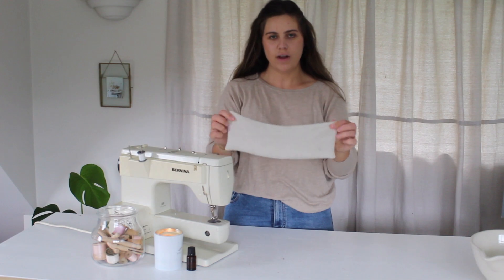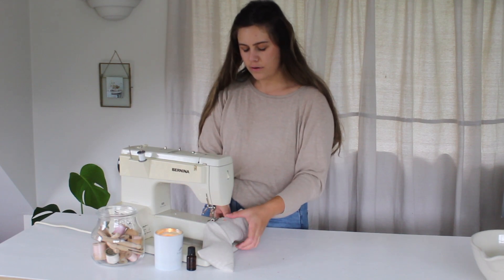How to Make a Heat Pack with Rice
Learn how to make a heat pack with just rice. Simple, quick sewing tutorial. These heat packs are perfect to help ease unwanted aches and pains from sports injuries, muscle pain, or period cramps. Using just rice from your kitchen pantry keeps this project affordable and simple!

This is a great beginner sewing project to practise sewing straight lines and learning how to cut out fabric with ease.

You can find my full blog post and printable instructions

Intro 0:00
Mixing rice and essential oils 1:00
Cutting out 2:00
Sewing heat pack together 3:40
Fill with rice 5:20

Would you like to learn more about basic sewing skills?

Sewing machine
Fabric Shears
Tape Measure
Universal Machine Needles
Pattern Weights
Rotary Sewing Cutting Set